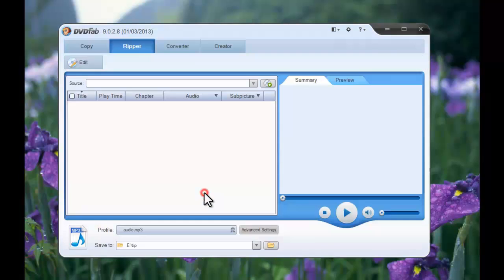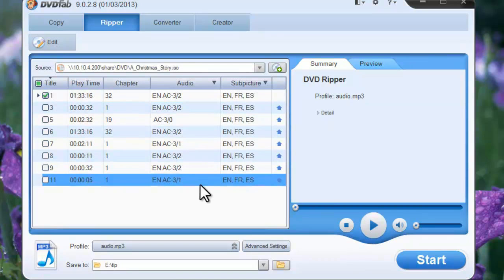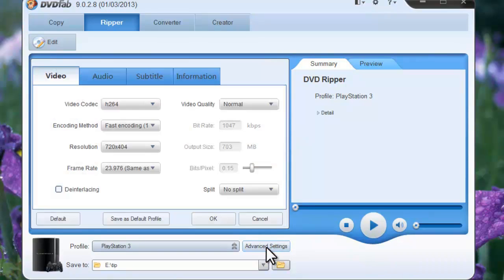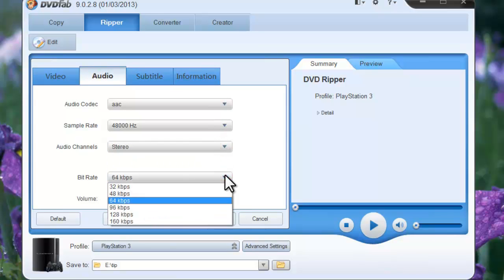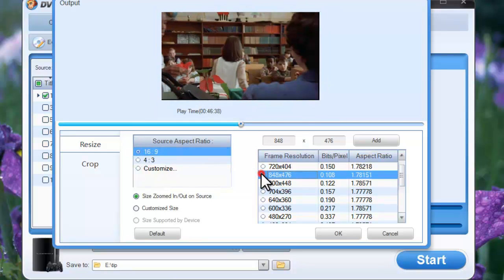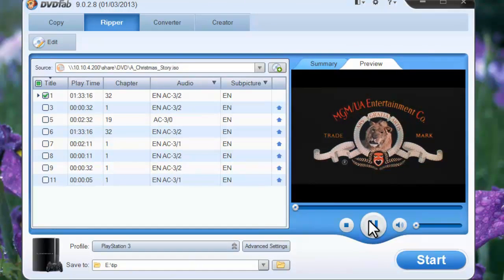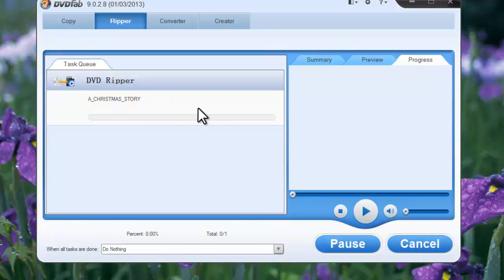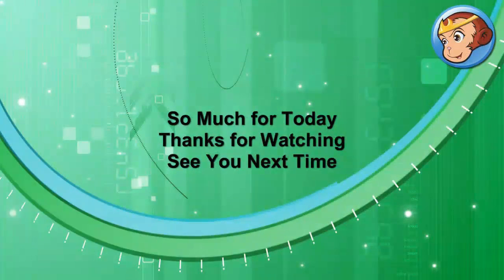How to rip DVD to PS3 with DVDFab9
This is a video tutorial on how to rip DVD to PS3 with DVDFab DVD Ripper. DVDFab 9 is the latest DVDFab, learn more about DVDFab 9